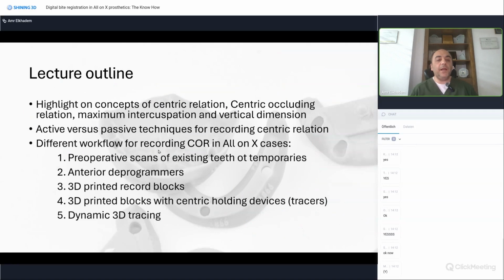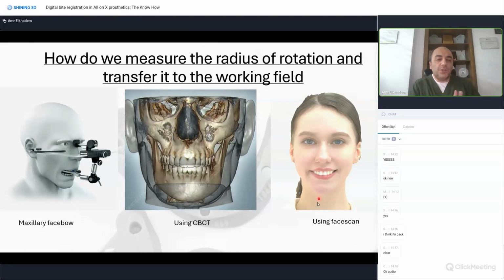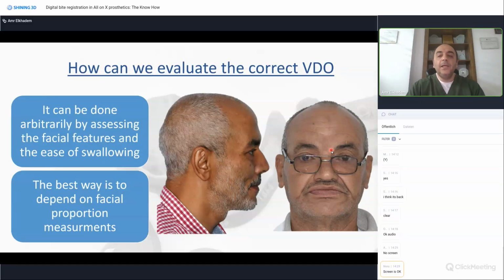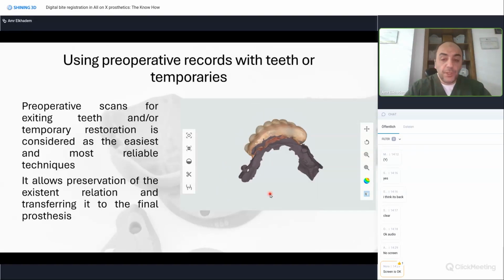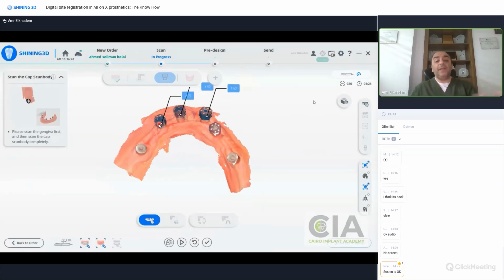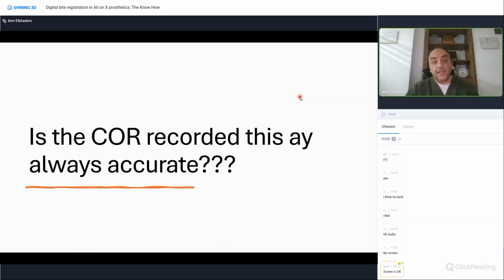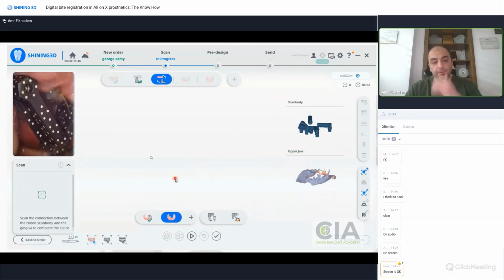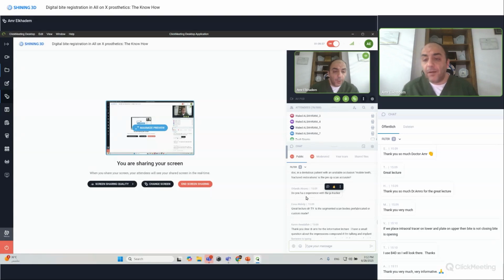Digital bite registration in All on X prosthetics: The Know How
In this video, we take an in-depth look at digital jaw relationship recording for edentulous and All-on-X cases, focusing on improving accuracy and clinical efficiency.

You will learn how to analyze key 3D jaw relationship parameters, including centric relation and vertical dimension, to support predictable treatment outcomes. We also compare active and passive techniques for recording centric relation in edentulous patients, highlighting their indications, advantages, and limitations.

🔹 Ideal for dentists, prosthodontists, and clinicians interested in digital dentistry and full-arch rehabilitation.